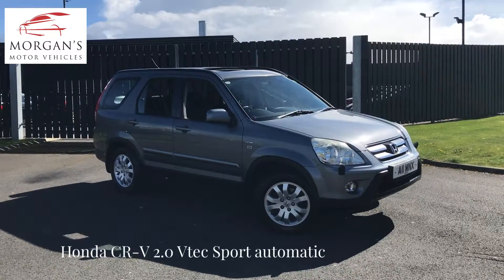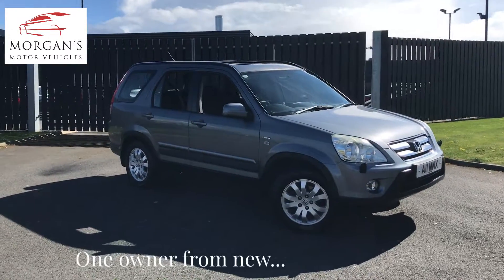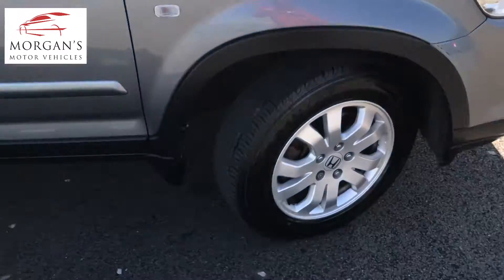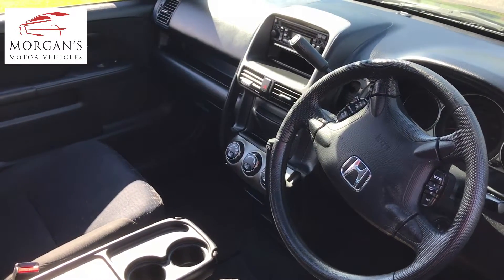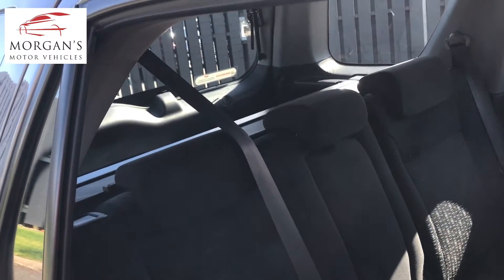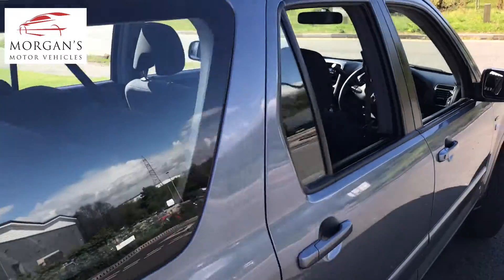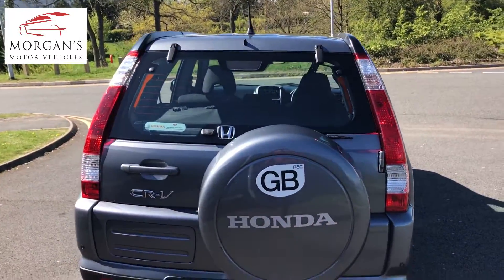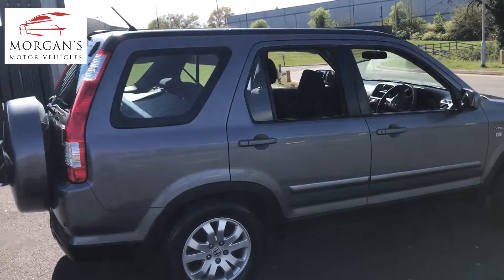Honda CR-V Sport Automatic